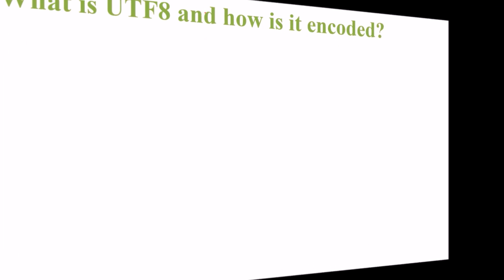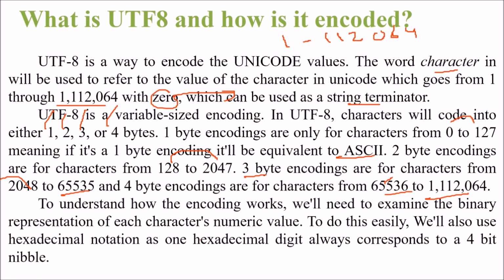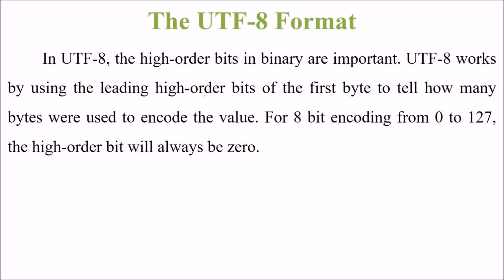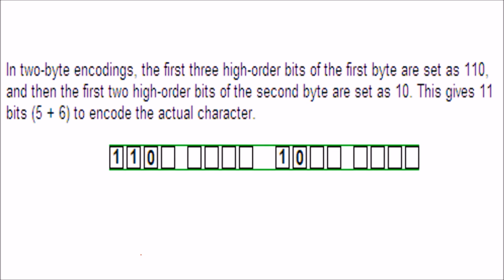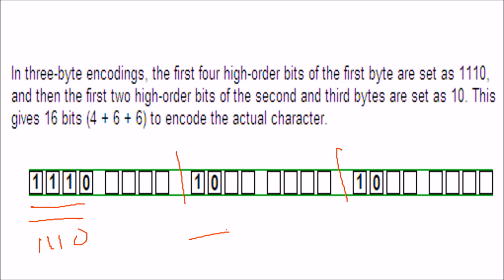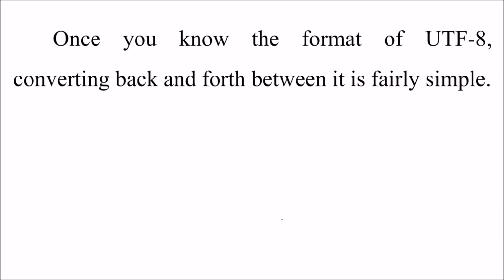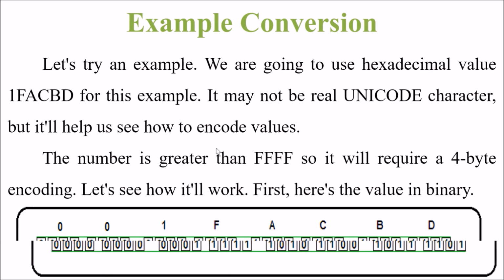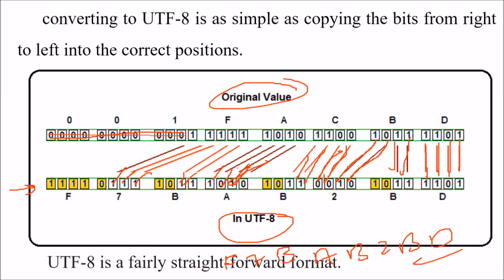WHAT IS UNICODE UTF 8 AND HOW IT IS ENCODED EXAMPLE